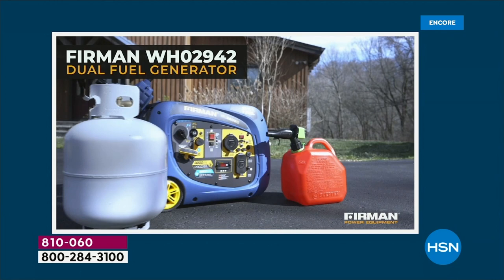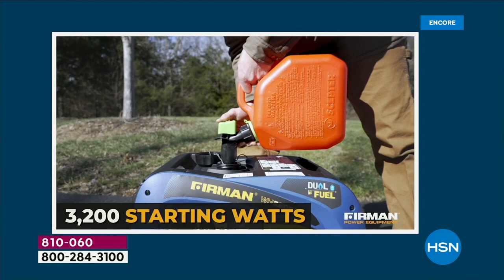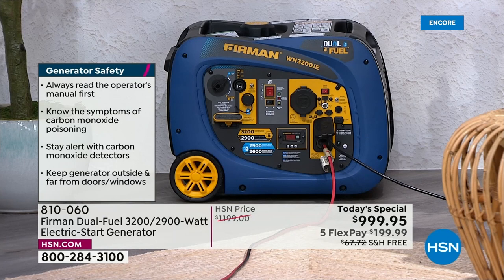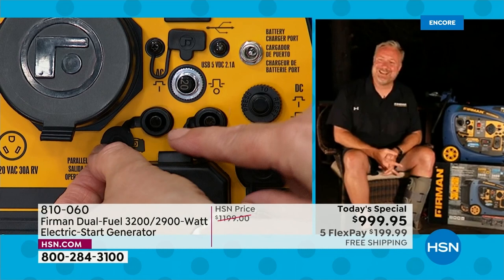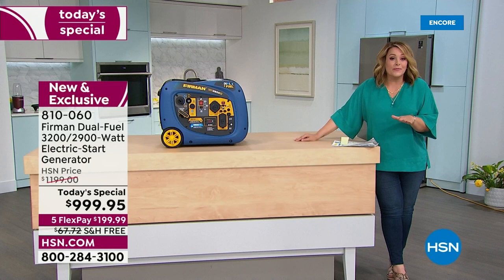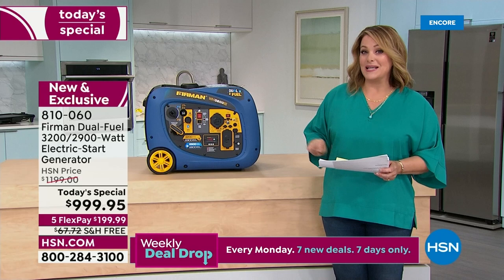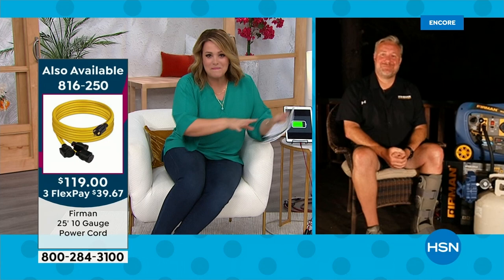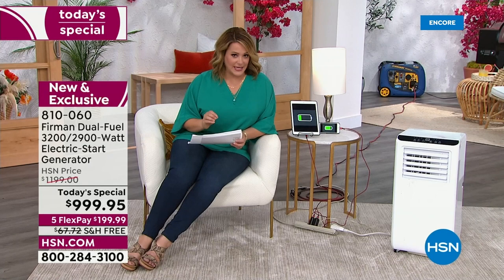HSN | Firman Generator 08.08.2022 - 02 AM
Stay powered-up no matter where life takes you.